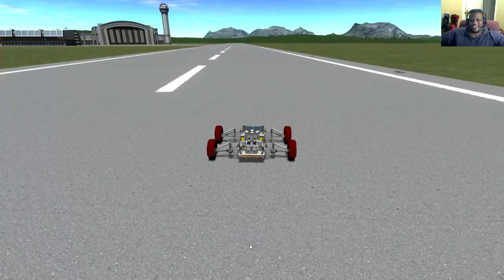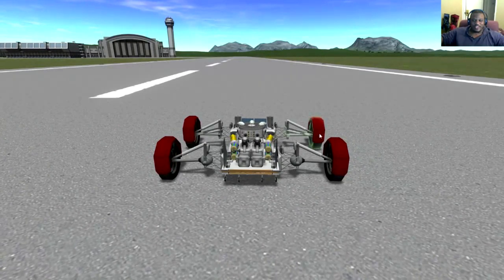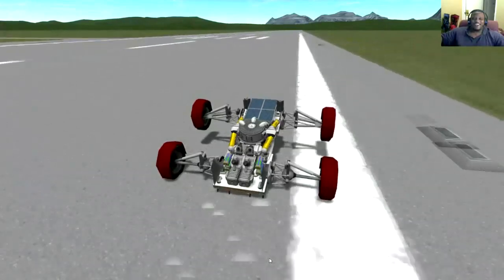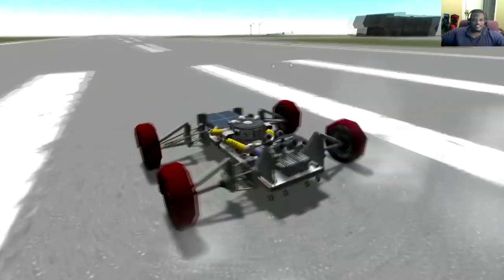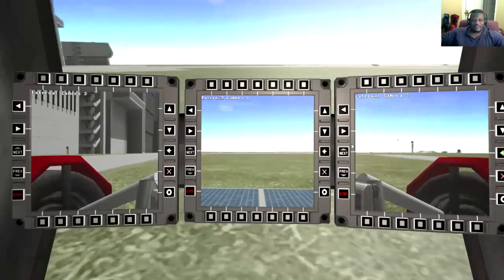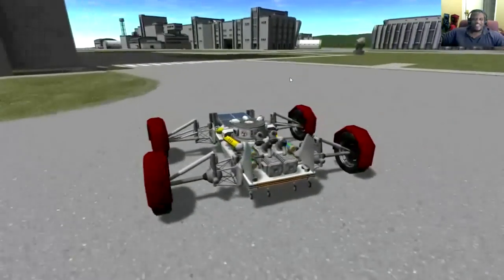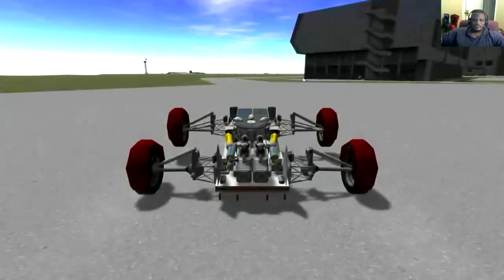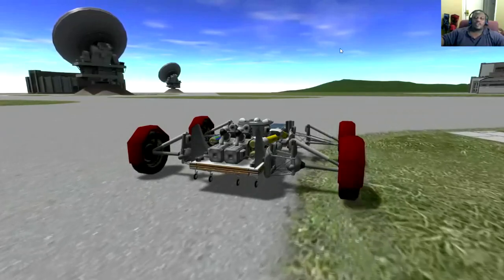Let's Play Kerbal Space Program: Rovers + TT Wheels = Awesome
If you are building a rover, look into TT Wheels. This mod makes rovers much more worthwhile. I actually enjoy them much more now and have many plans for future rovers and racing!